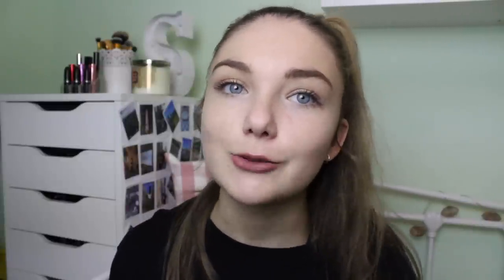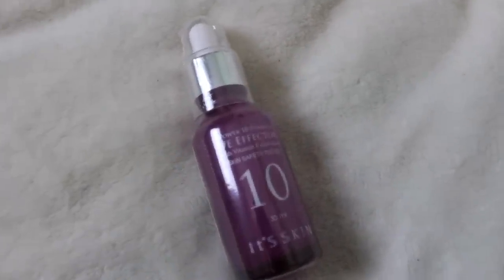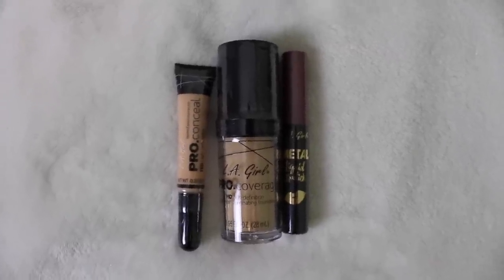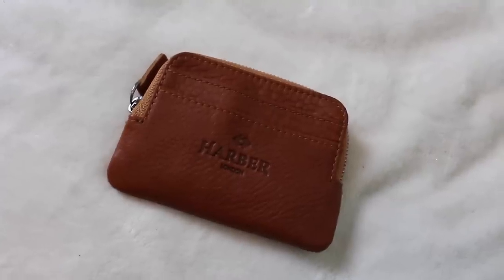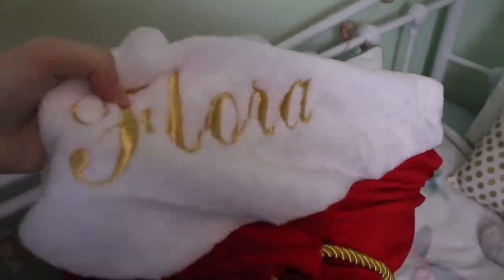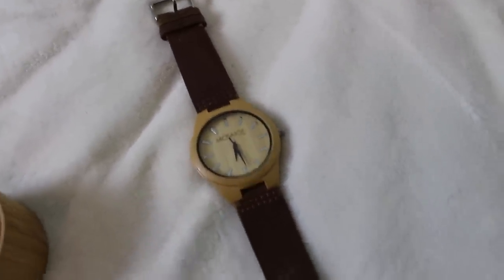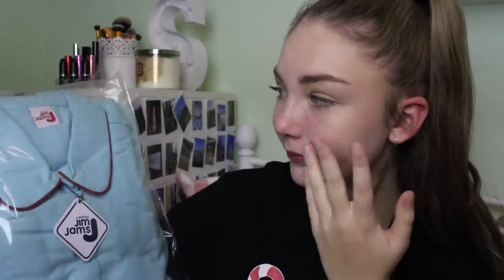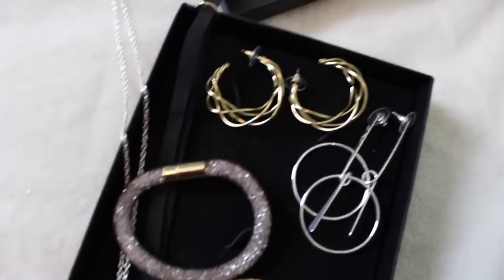HUGE CHRISTMAS HAMPER UNBOXING! SNS HAMPER| Floral Sophia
Ohh Deer
Nanshy
Discount: Save 20% on any Nanshy product by visiting the following
Ideal Shopping
Abbott Lyon
Temple Spa
Harney & Sons
Forza Supplements
Missfits Nutrition
Discount: Use HAMPER5 for £5 off!

Soap & Glory
Discount: 3 for 2 in boots!
Hawkins and Brimble
Discount: Use HOHO25 for 25 off!
Utility
The Somerset Toiletry Company
La Lune Noire
An all-in-one, 100% natural, teeth whitening and oral cleansing powder which helps to; remove stains & discolouration from the surface of your teeth, reduce gum inflammation, reduce infection, protect against bad bacteria, remineralise teeth and eliminate bad breath for a brighter, healthier smile.

Vegan & Cruelty Free - £1 from the sale of each white pot goes to Cruelty Free International.